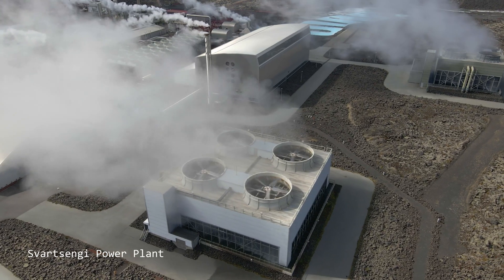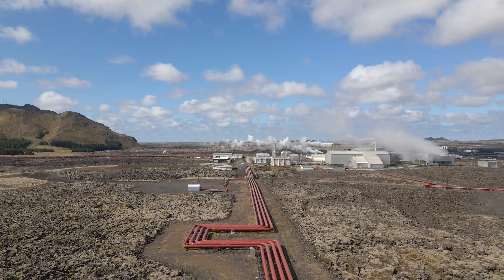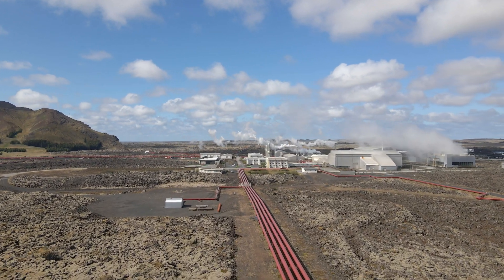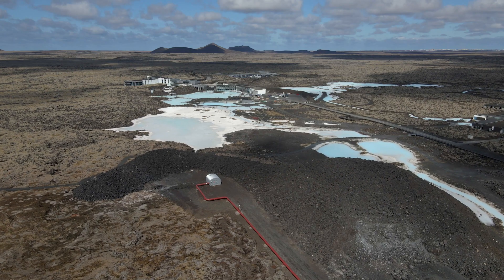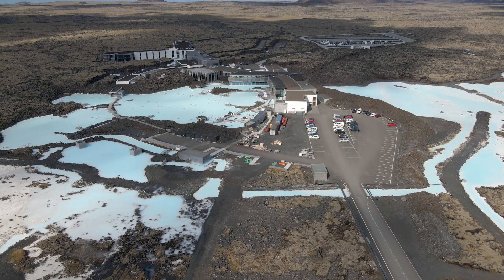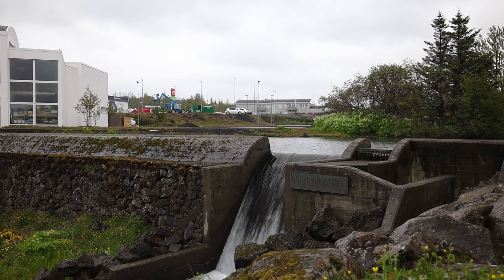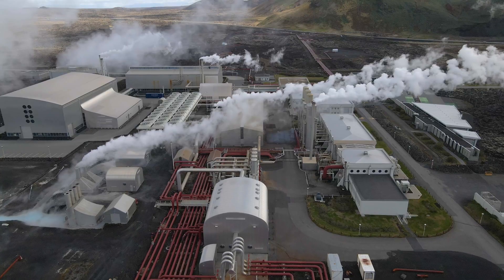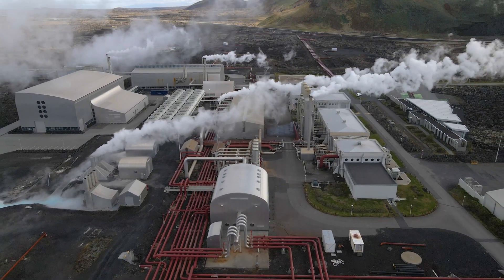Iceland's Geothermic Myth?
A quick video regarding what I think is a spreading misunderstanding about power in Iceland.